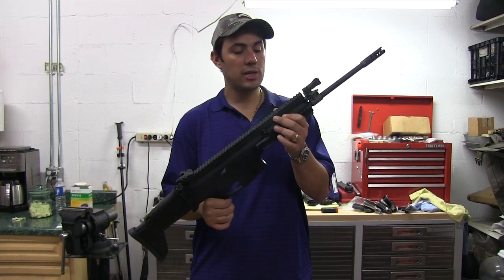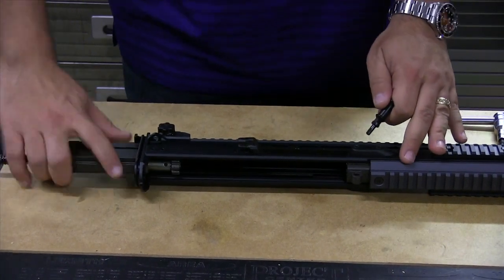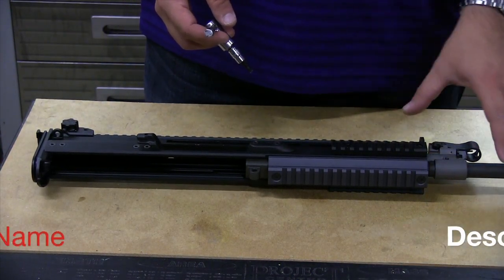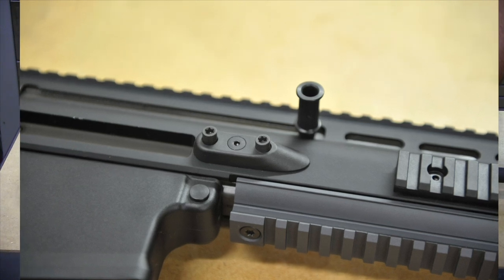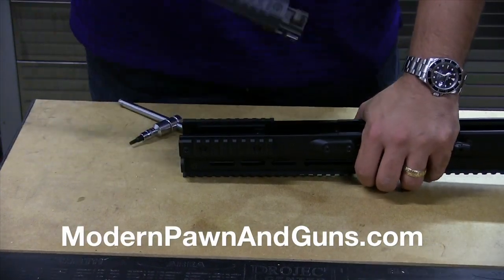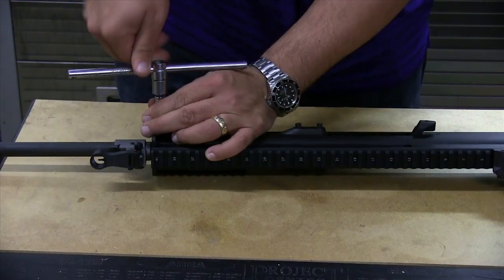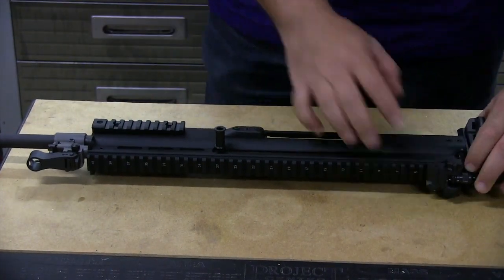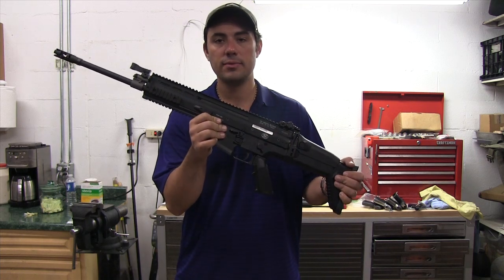Scar 17s/Scar 16 Barrel Removal Swap Tutorial/ Modern Pawn and Guns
This video is about Scar 16 Scar 17 Barrel Removal Swap.
Thanks for watch, and please practice common sense.